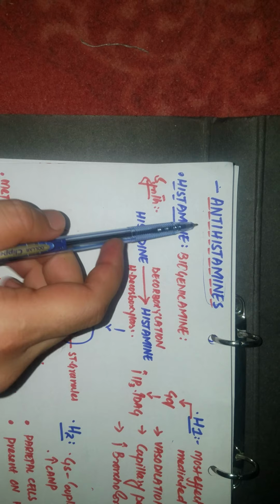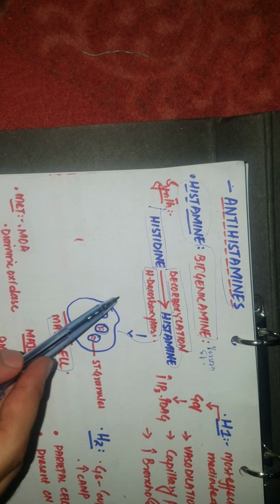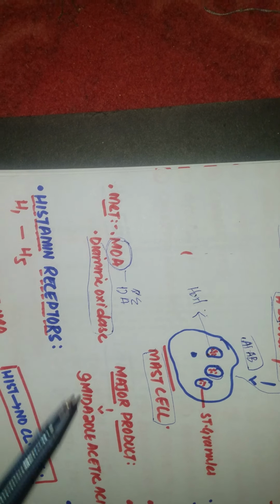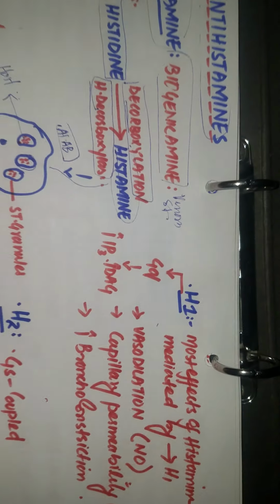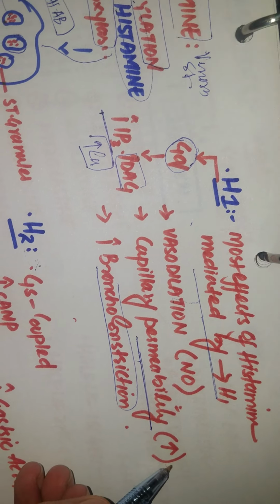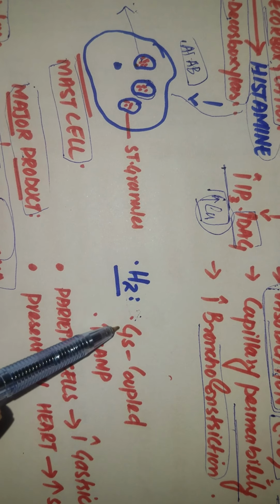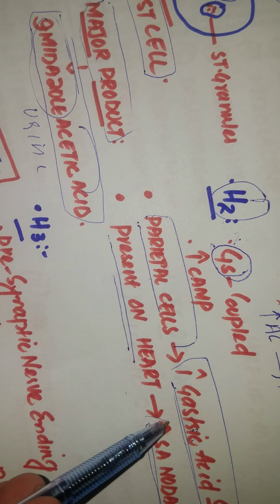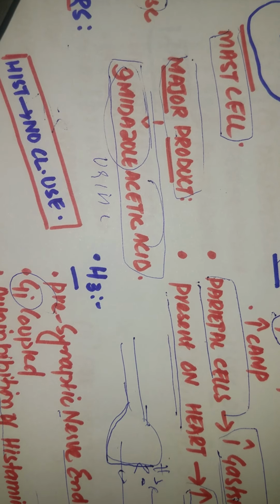ANTI-HISTAMINES part 1|Pharmacology